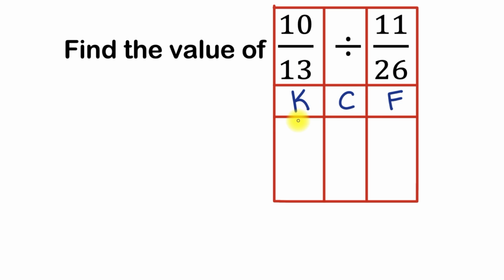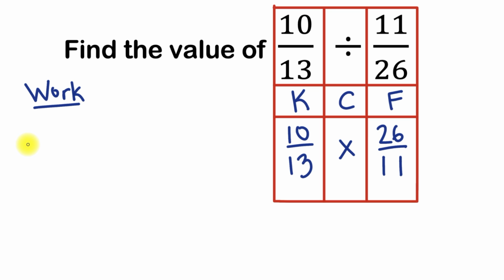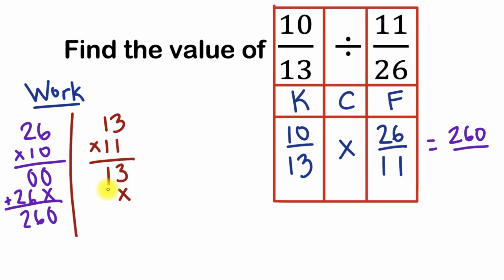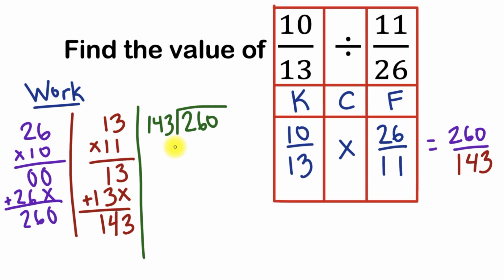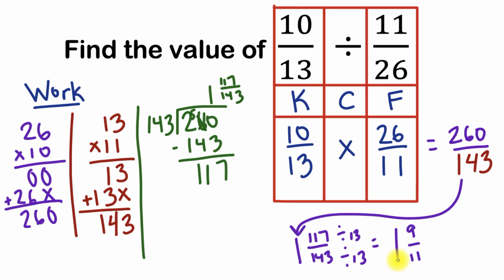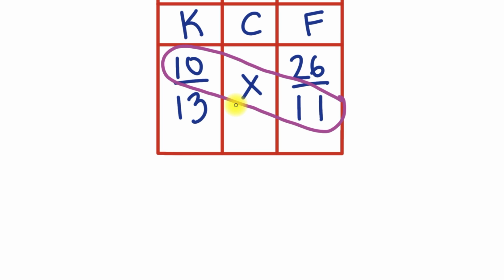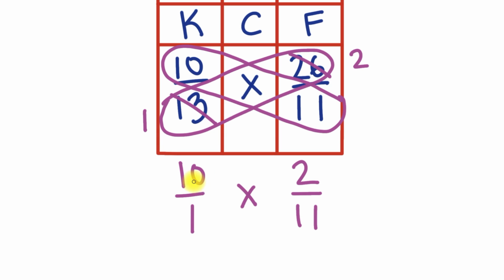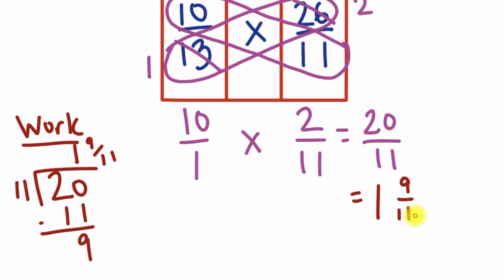How to Divide Fractions with Cross Canceling | The Math Review | 6NS1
Welcome to The Math Review! This video will cover how to divide fractions by fractions. The problem used is solved twice. The first time is the standard method of KCF as well as reducing. The second method is KCF with cross canceling. This is useful because you get to work with smaller numbers than if you need to reduce fractions later on!
Question:
Find the value of 10/13 ÷ 11/26
About The Math Review:
Video Breakdown:
0:00 - Intro and Notes
0:07 - Method 1 - KCF and Reduce
4:52 - Method 2 - KCF and Cross Cancel
8:11 - Questions? Comments? Subscribe!